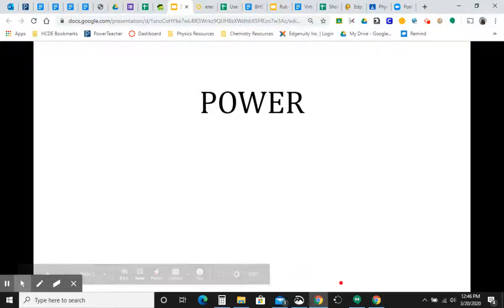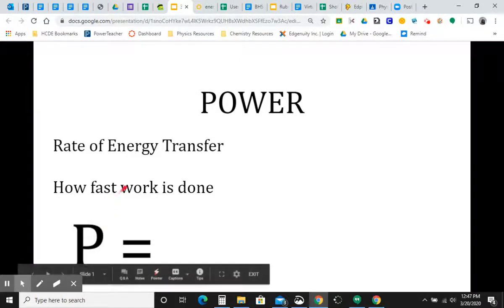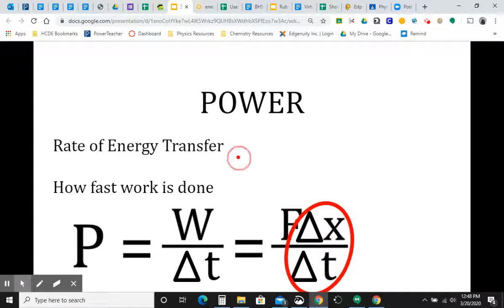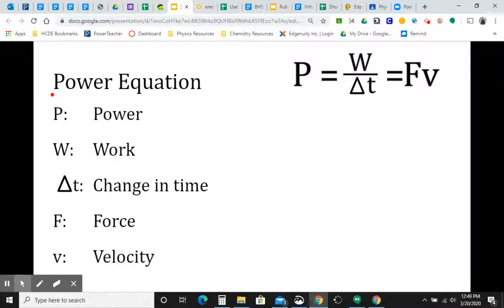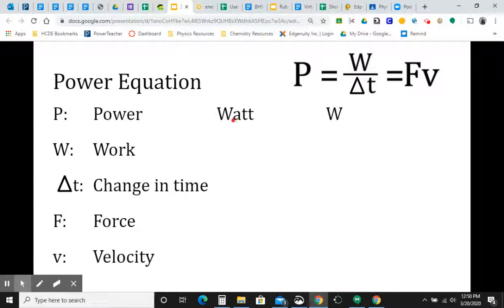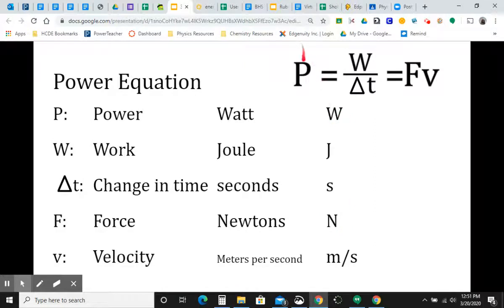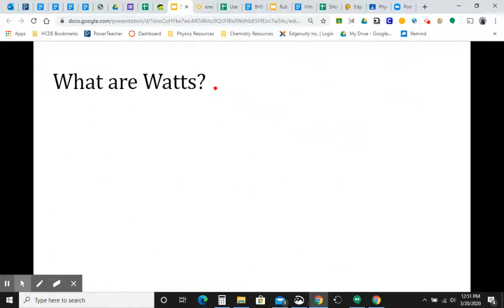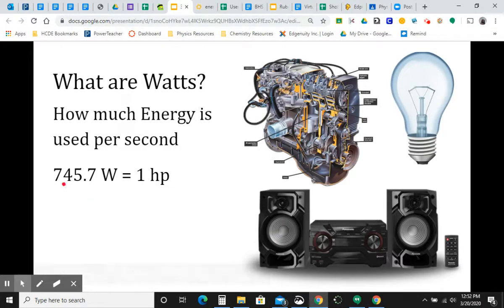3.11 Power: What are Watts?